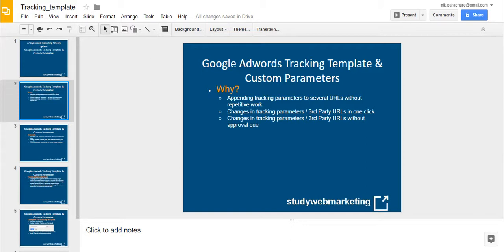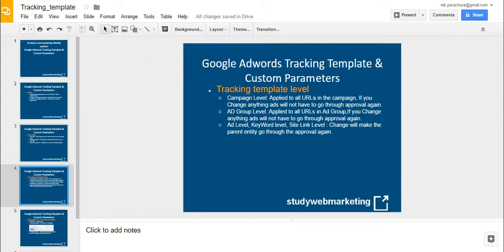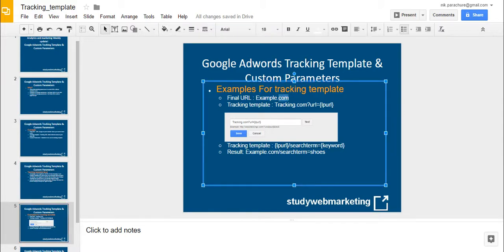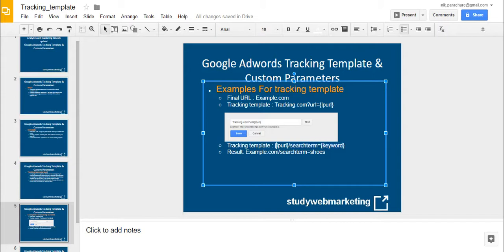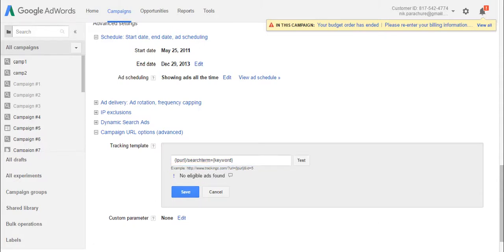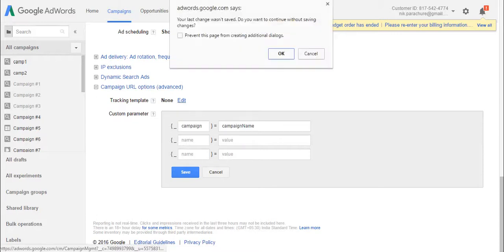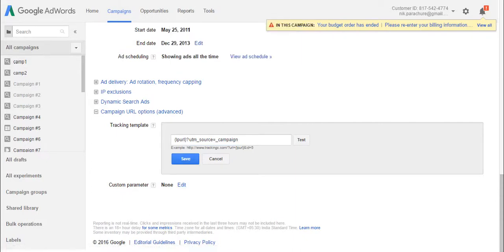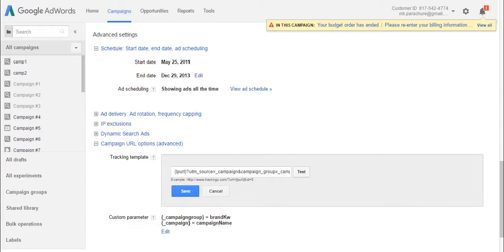How to Use Google Adwords Tutorial 2017